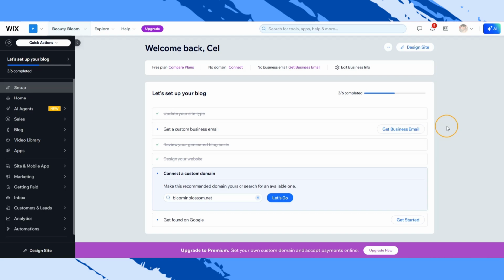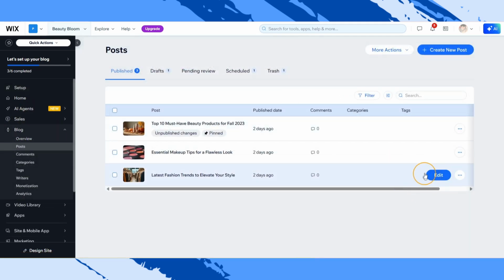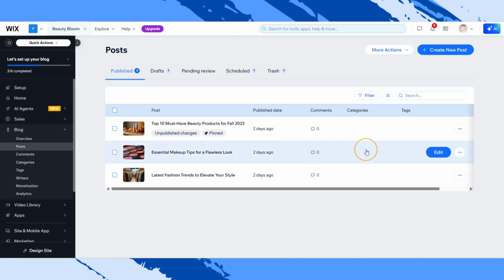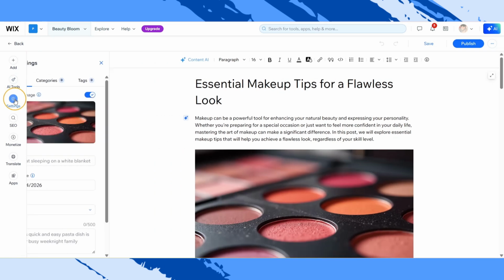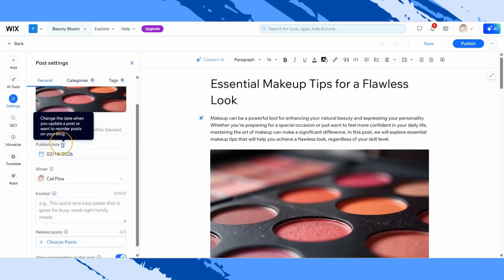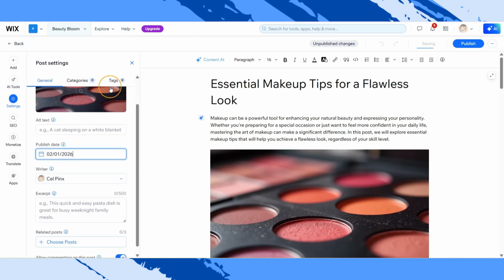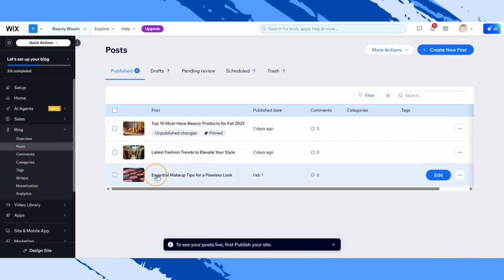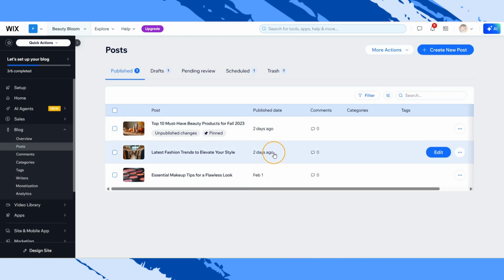Wix Blog: Changing the Order Your Blog Posts Display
Take full control of your story and present your content exactly how you want! This quick guide will show you how to rearrange your feed by adjusting publication dates to highlight your best work.